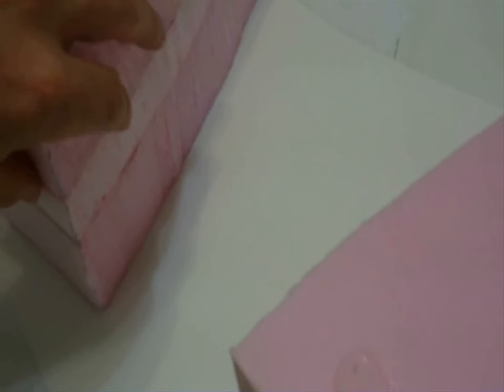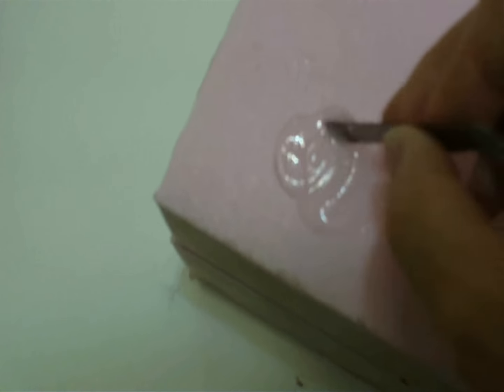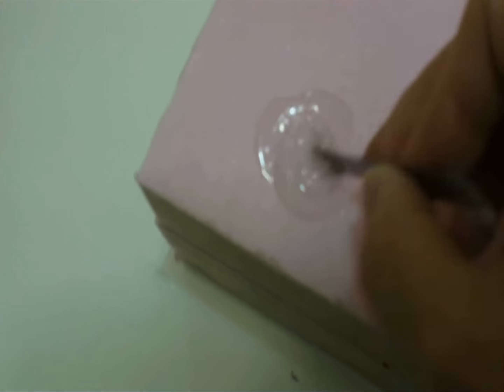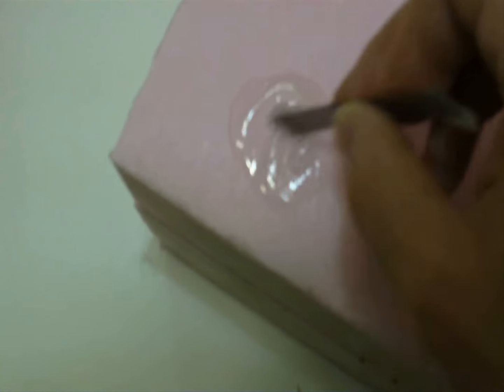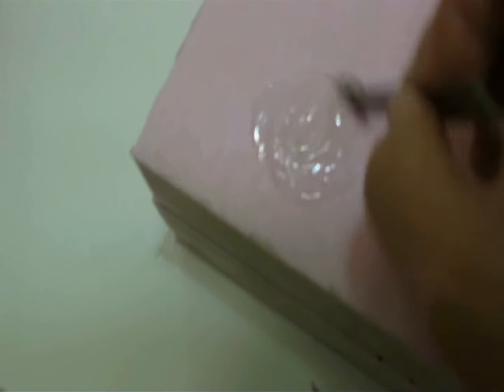How to build a 7 Foot Airbus A300 RC EDF airliner Part-23